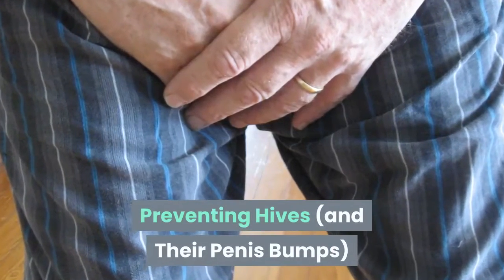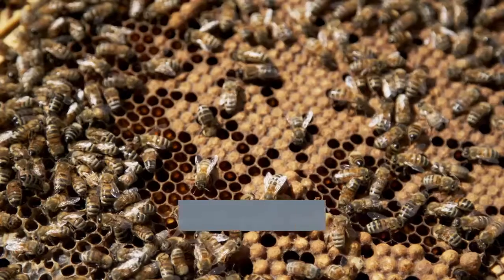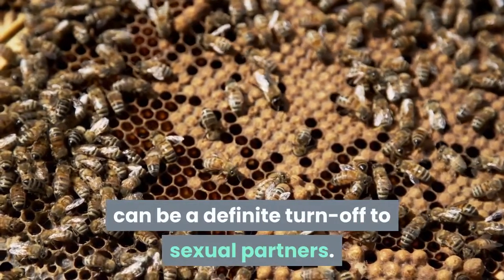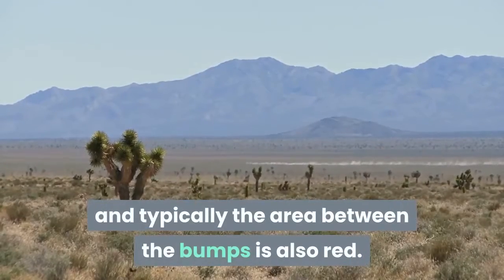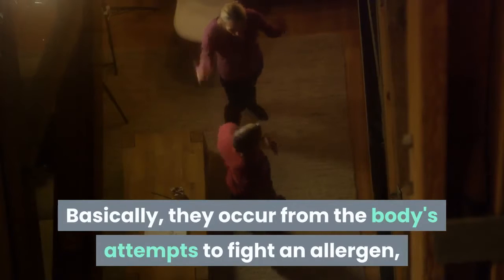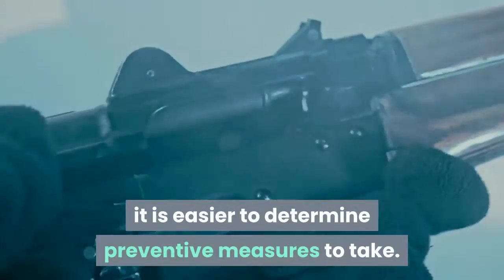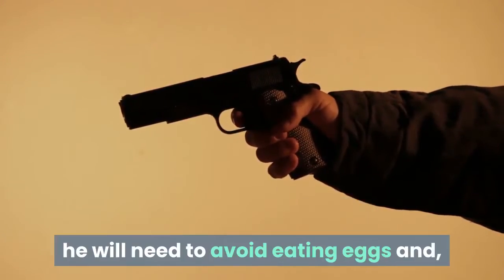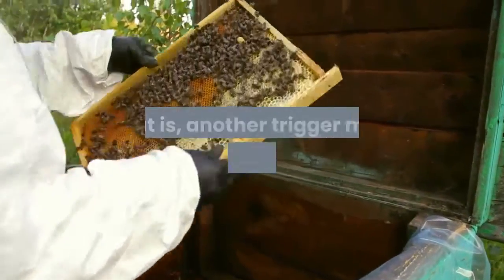preventing hives and their penis bumps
A rash on the penis is bad enough - a case of hives on (and around) the penis is even worse. Creating penis bumps and general redness, hives can be an annoying penis health concern. Men are often already self-conscious about benign penis bumps like Fordyce spots or pearly penile papules; hives, which give the appearance of being worse and of being contagious (although they are not) can be a definite turn-off to sexual partners. So it would reason that preventing hives is an excellent penis health strategy.

Urticaria

Although hives is its common name, the medical name for this condition is urticaria. And it is also known by other names, including welts or nettle rash. Hives present as a series of red, raised, itchy rash, which on the member can look like penis bumps. Sometimes there's some scaliness involved, and typically the area between the bumps is also red. On people whose skin tone is darker, the redness may not be as pronounced as on those with lighter skin tones.

Where do these welts come from? Basically, they occur from the body's attempts to fight an allergen, something that causes the body to increase its immune system response. In this case, it does so by increasing the amount of histamines in the body. This sometimes causes blood capillaries to leak, with the fluid gathering together in the skin and bringing about the hives.

Causes and prevention

There are numerous factors that can cause hives, which are often referred to as "triggers." The best way to prevent hives is to know which triggers affect an individual and take steps to prevent the trigger from being activated.

Among the most common causes of hives are:

- Many different medications, especially some antibiotics, NSAIDs (non-steroidal anti-inflammatory drugs, like aspirin), and ACE inhibitors.

- Stress

- Extreme and sudden changes in temperature

- Many foods, especially some nuts, shellfish, strawberries, wheat and products made from wheat, and eggs

- Pet dander

- Common infections such as a cold or the flu

- Bacterial infections

- Latex

- Fever

- Dust mites

- Poison ivy and poison oak

- Insect bites or stings

- Too much sunlight exposure

When the trigger is known, it is easier to determine preventive measures to take. For example, doctors could try changing medication options if the current drug used is a trigger for hives. If, say, eggs are a food trigger for a person, he will need to avoid eating eggs and, depending on just how sensitive, also avoid foods in which eggs are a large component. (In most cases, people have allergies to the egg whites rather than the yolk, by the way.) Wearing long pants and long-sleeved shirts when venturing into wooded areas that may harbor poison ivy or poison oak may help prevent hives caused by these plant triggers.

Stress is a very common trigger, and it can also be a secondary trigger, that is, another trigger may cause the hives, but stress may worsen it. Working with a doctor or other professional to determine ways to help lower stress can be a big help in preventing hives.

People with hives should speak to their doctors to determine a treatment plan and a plan to prevent a recurrence once it is successfully treated.